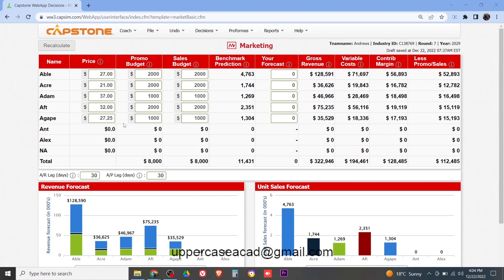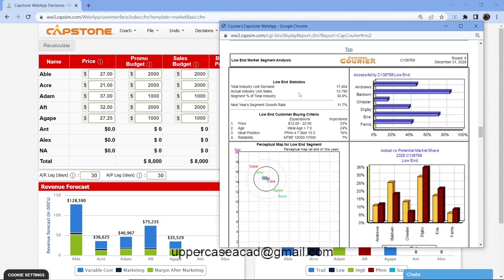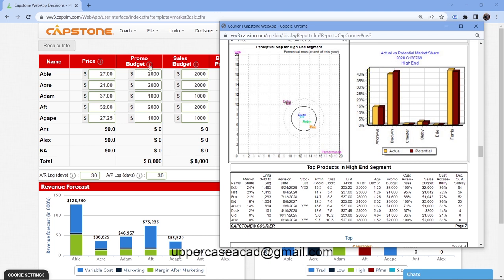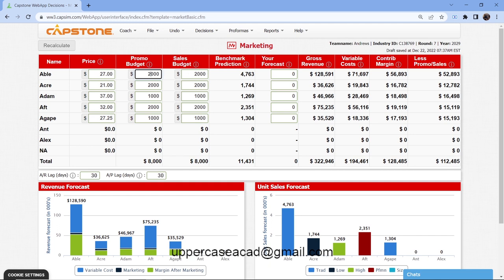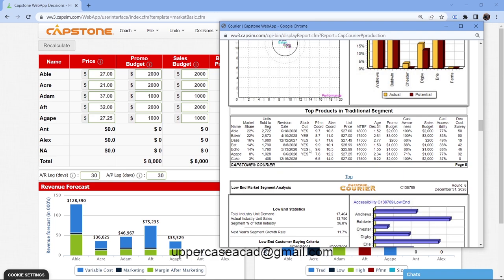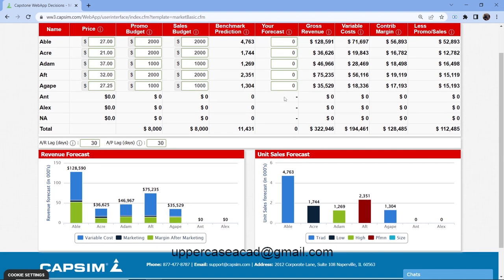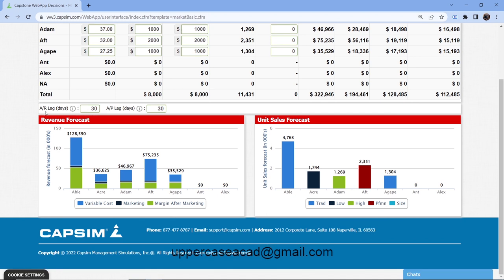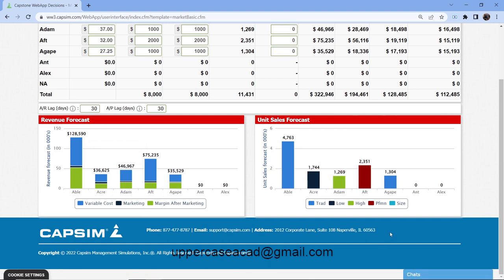CAPSIM marketing decisions